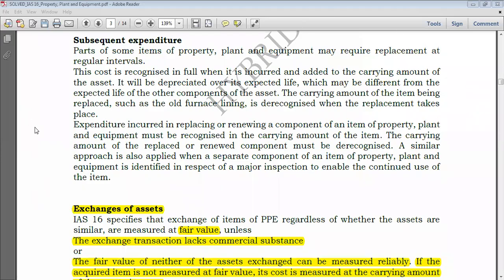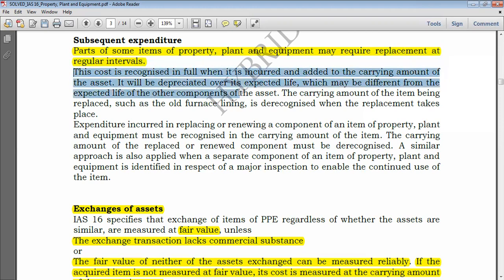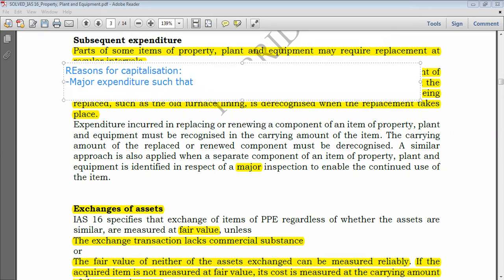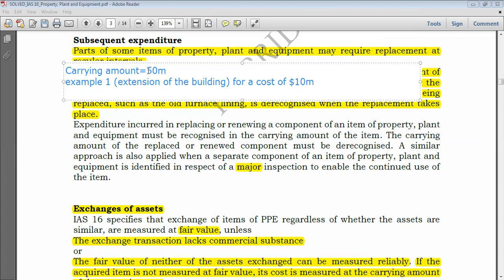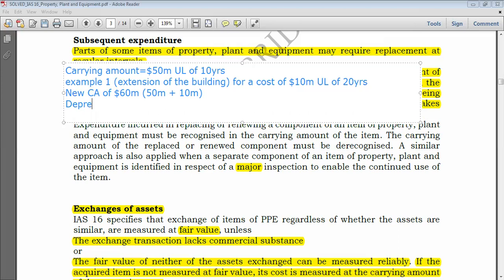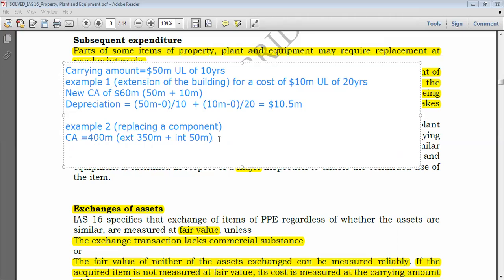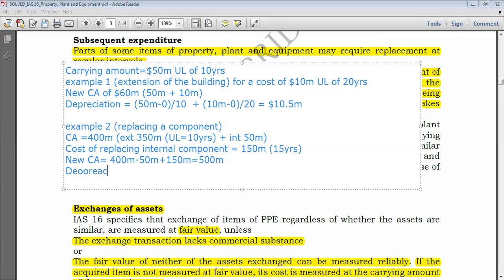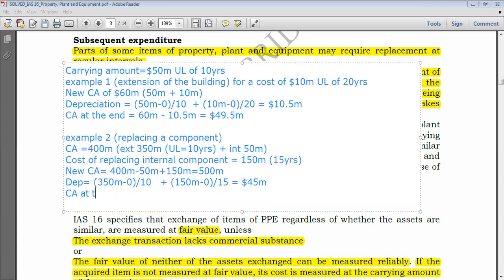IAS 16 Property, Plant and Equipment PART 4 | Subsequent Expenditure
IAS 16 Property, Plant and Equipment PART 4 is on when to capitalise  exenditure after having initially measured the PPE (Property, Plant and Equipment) at cost or deemed cost.
For ACCA, CPA and other accounting certifications.